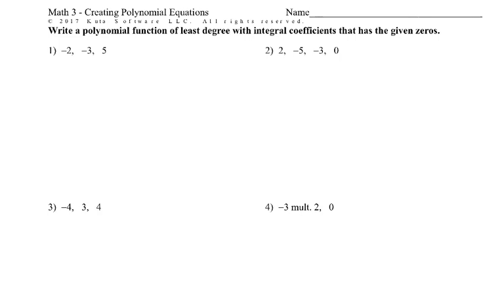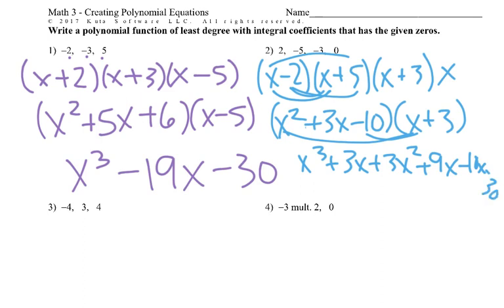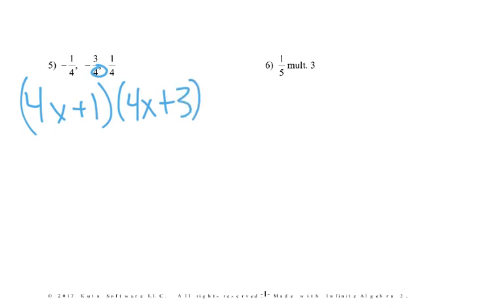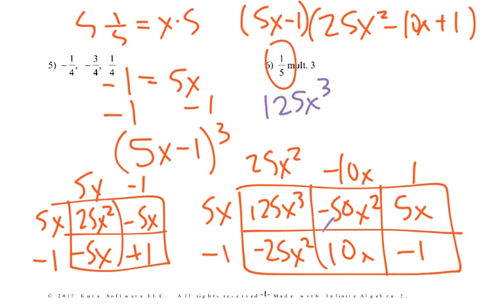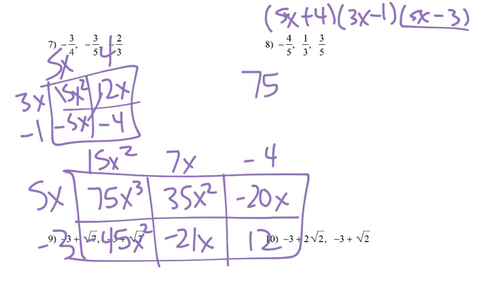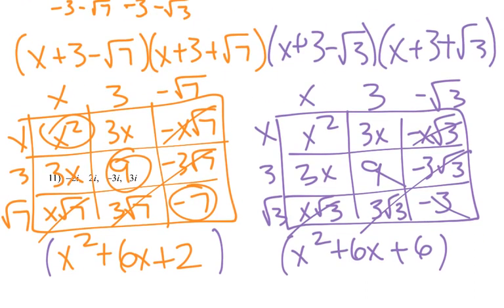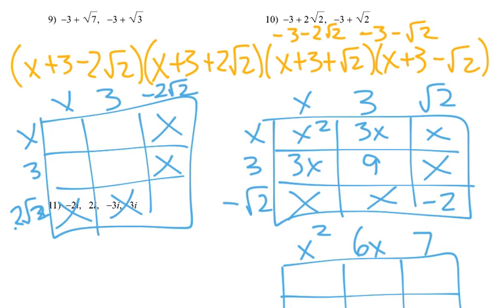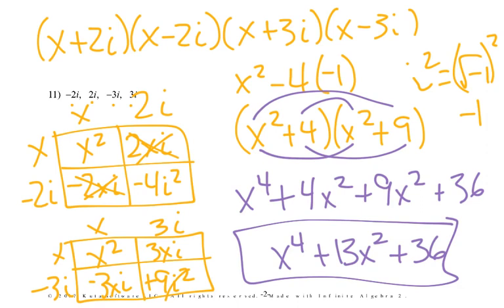Math 3 Creating Polynomial Equations